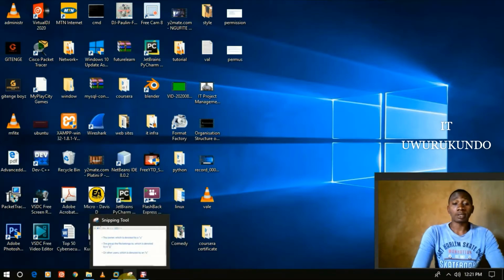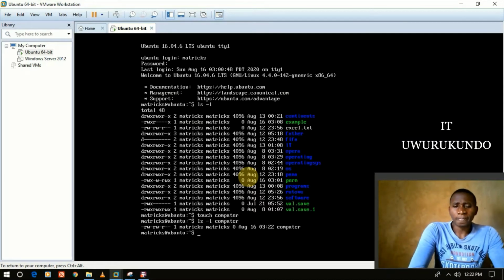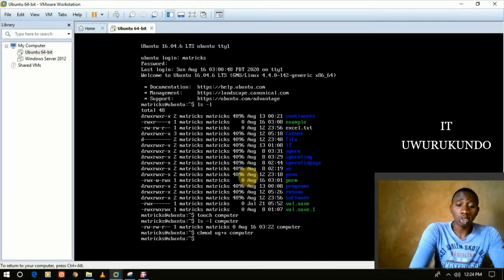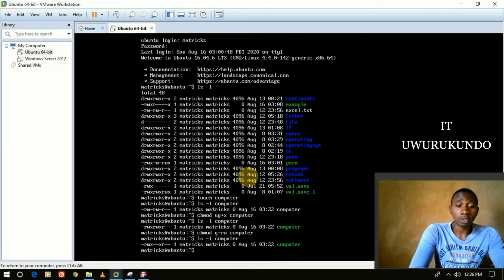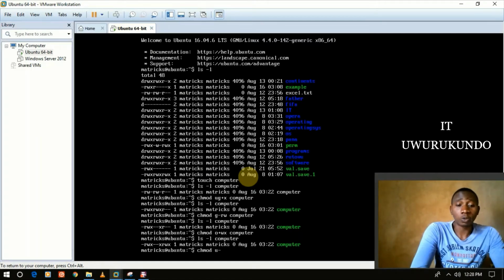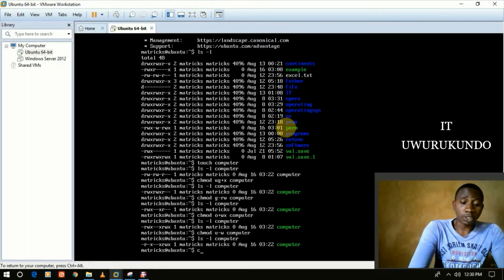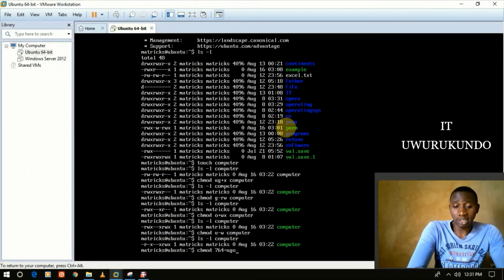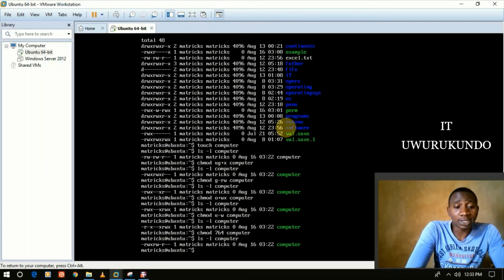Linux system administration part 4 : Linux Modifying Permissions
This video will help you to know, how to differentiate permissions, Linux Modifying Permissions